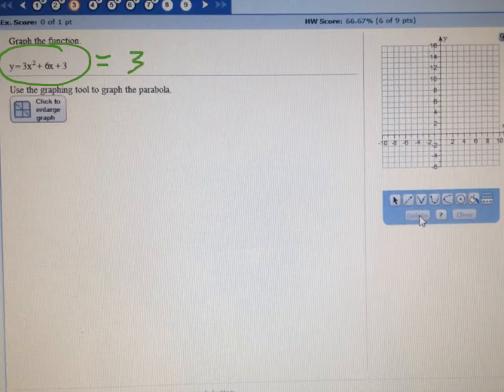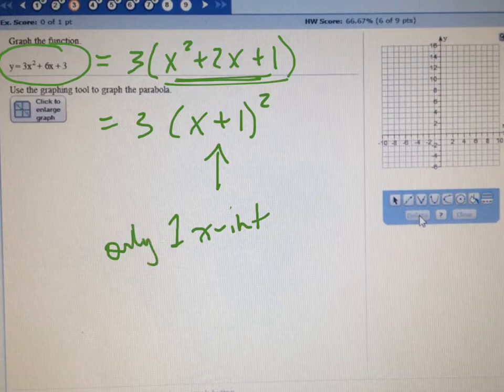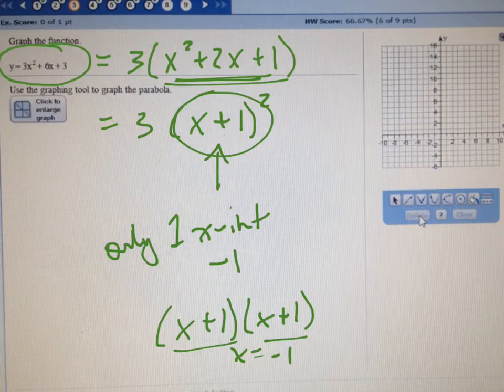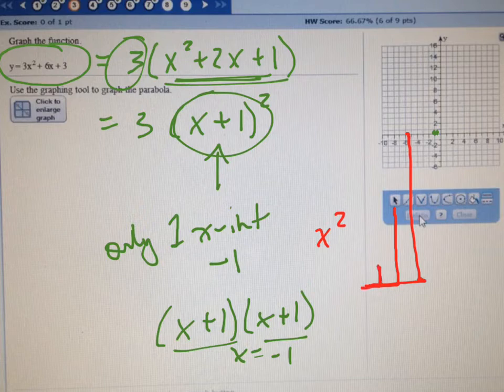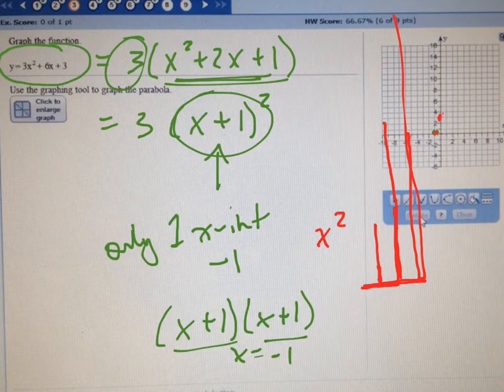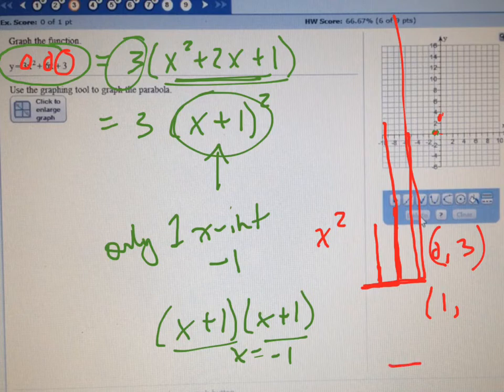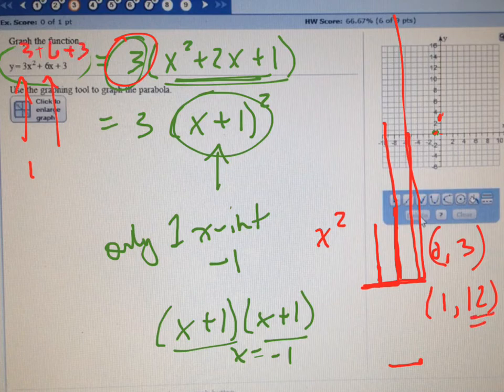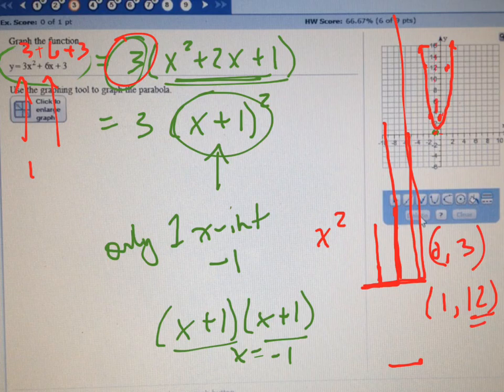Graph y=3x^2+6x+3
Graph the quadratic using factoring and analysis of the function